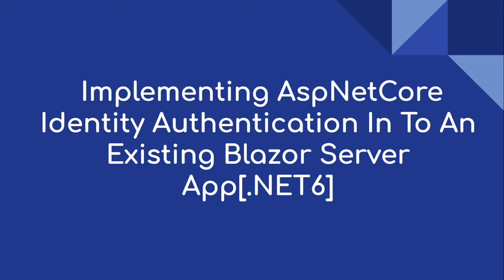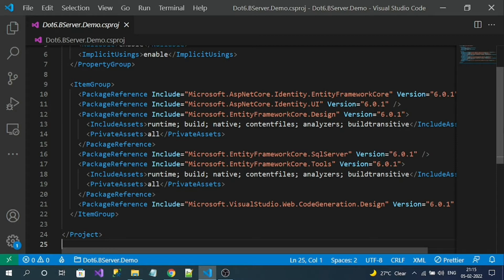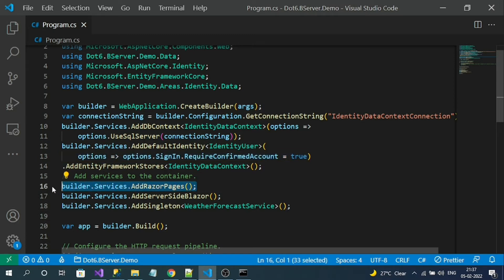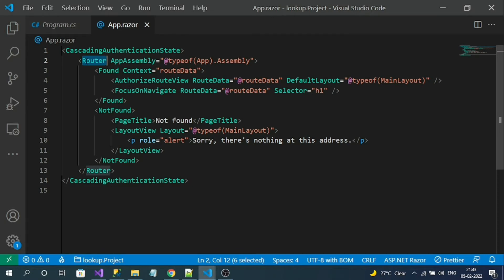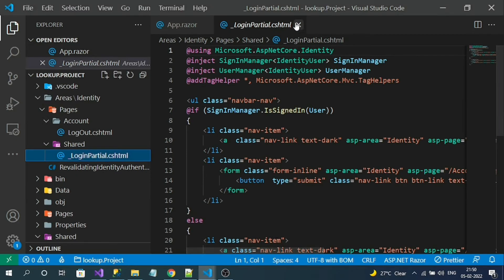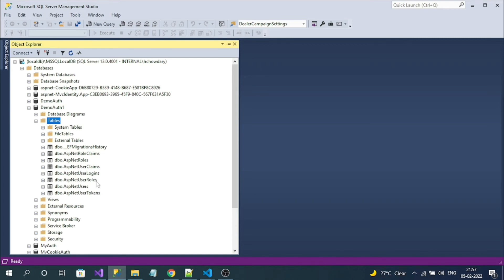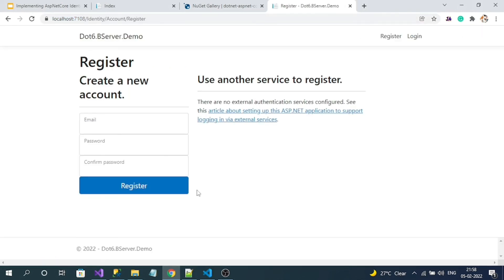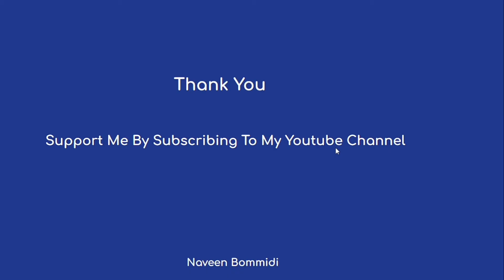Implementing AspNetCore Identity Authentication In To An Existing Blazor Server App[.NET6]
Hi everyone

This video is about:
Implementing AspNetCore Identity Authentication Into An Existing Blazor Server App[.NET6]